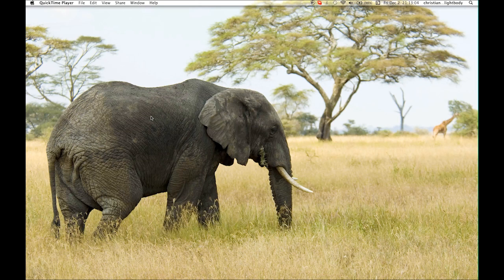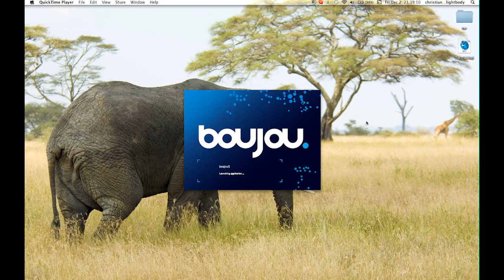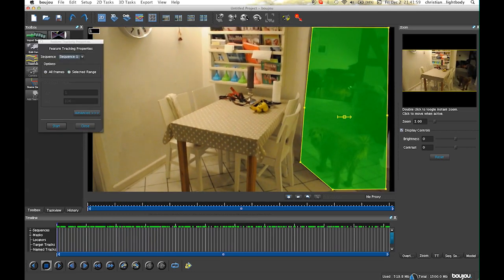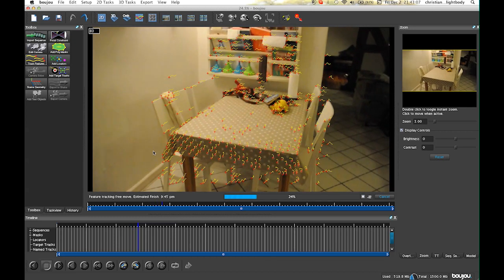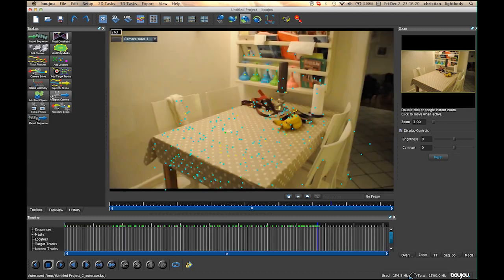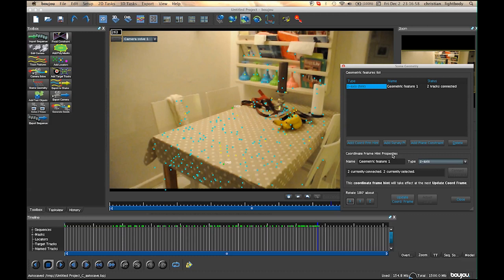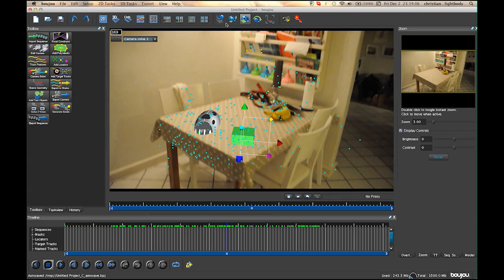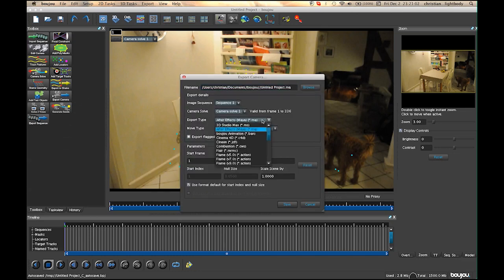boujou 5 tutorial plus after effects cs 5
I show how to use Boujou 5 and create a 3d motion track. and i'm sorry that i talk so slow and dum, i will maybe redo this tutorial where i don't talk so slow. :)